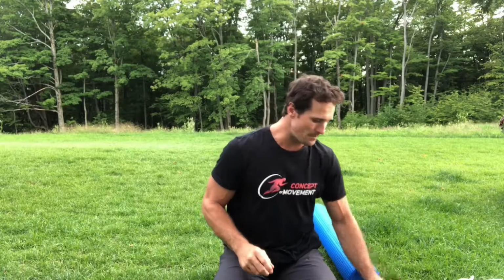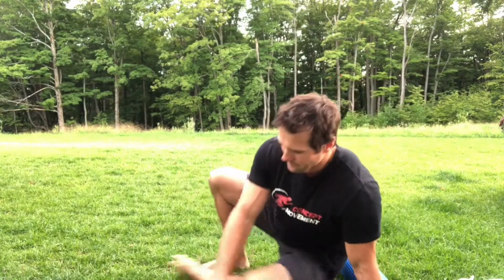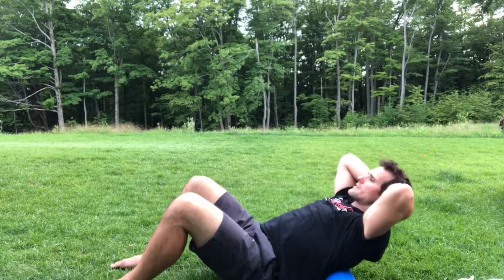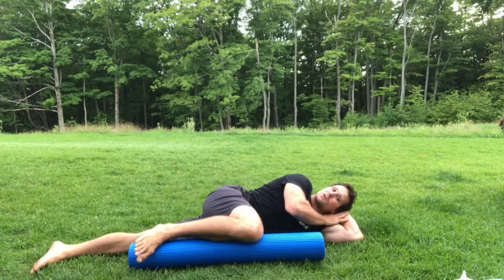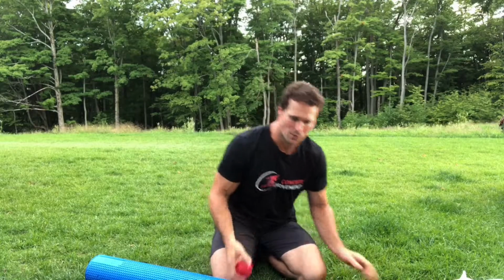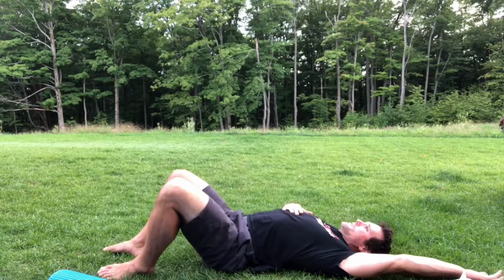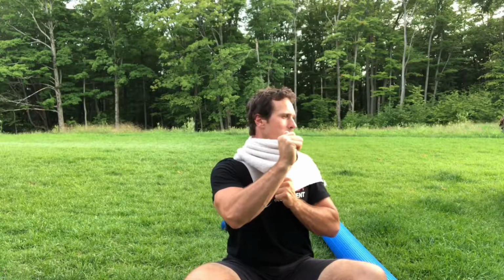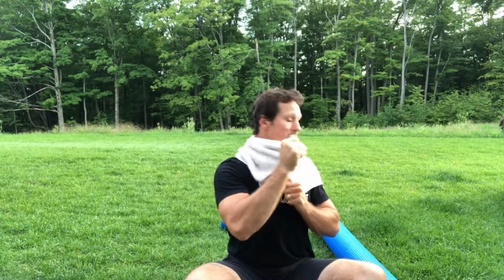Unlocking a Kinked Neck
A systematic way in which to unlock a kinked neck
Self mobilization of the thoracic spine and neck
Soft tissue release  techniques For the upper traps and Cervical spine  musculature
Mobilization with movement and self traction